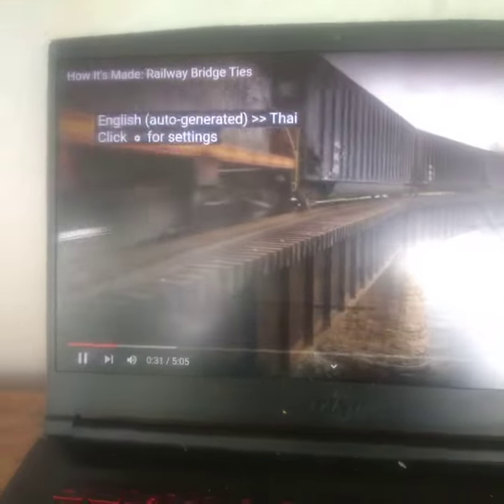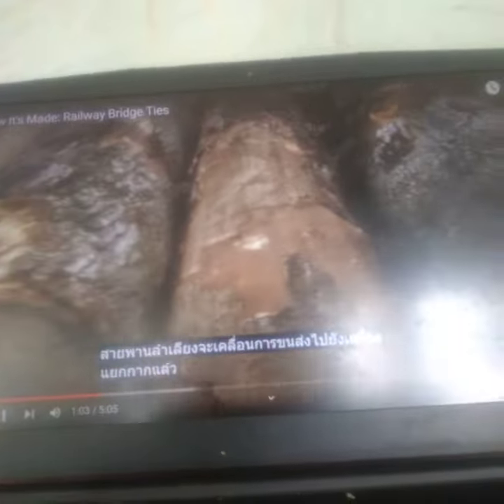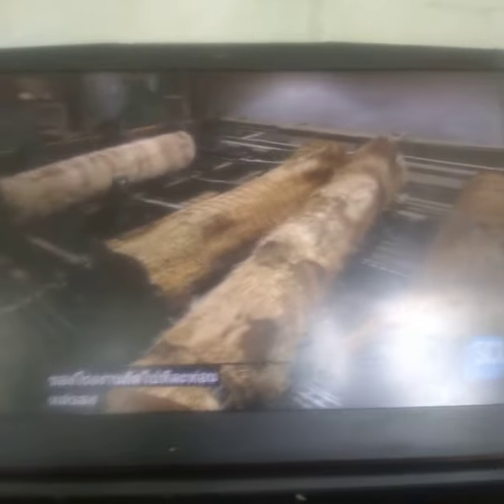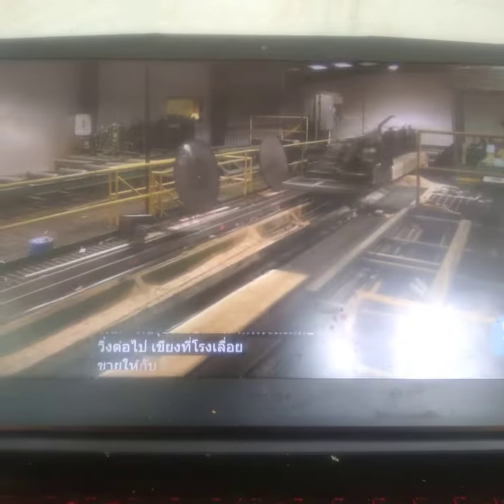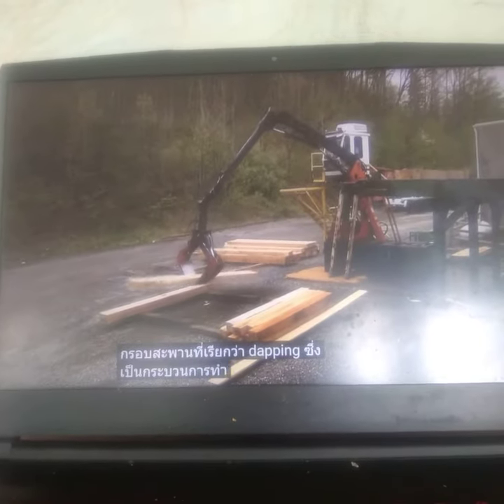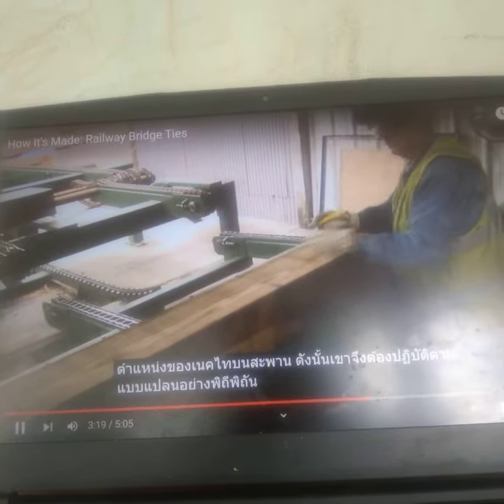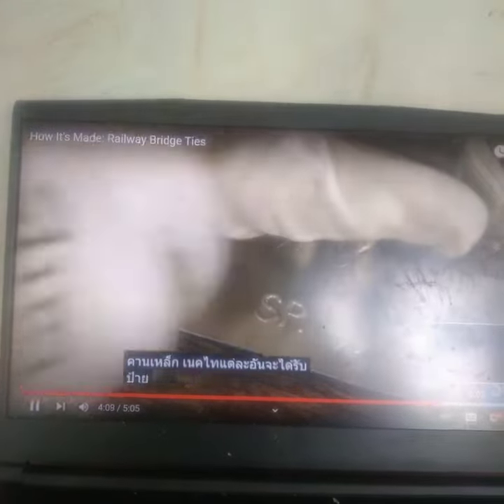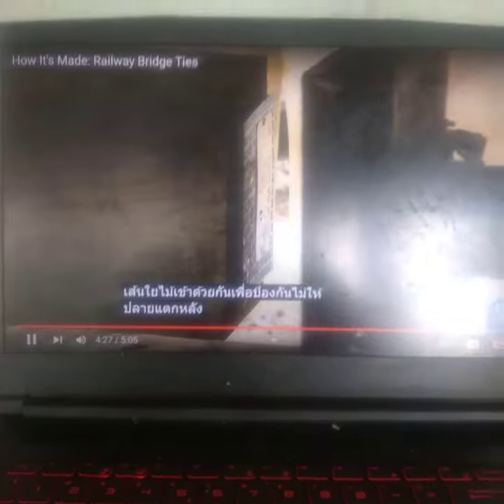Railway Bridge Ties Thailand Ver.